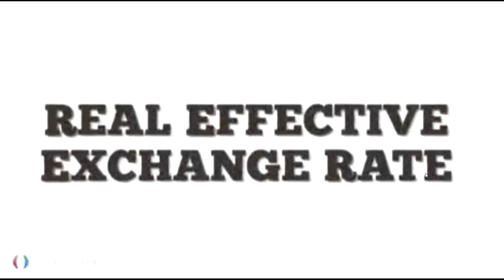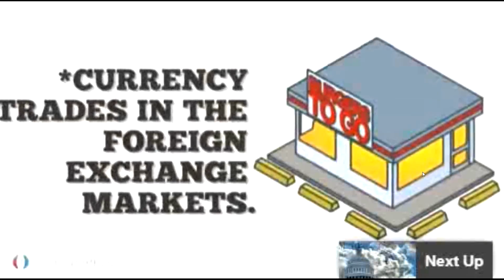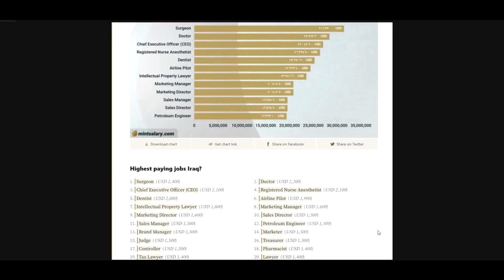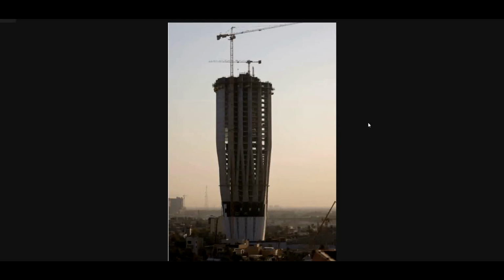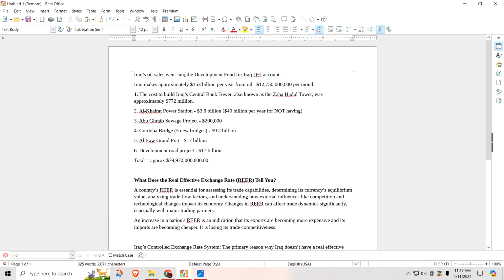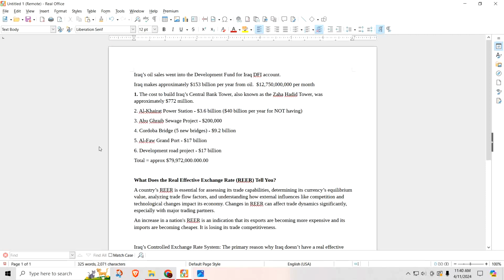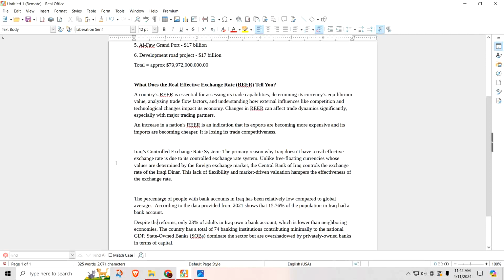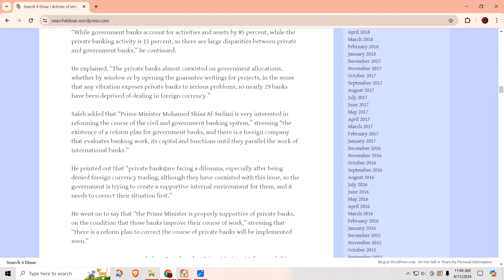Iraqi Dinar update for 04/11/24 - Iraq us doing fine don't add to the confusion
Miles Franklin

The information provided in this video is for education & entertainment purposes only.
Nothing on this channel constitutes as financial advice.
The content is not intended to be a personal recommendation to buy or sell any financial instrument or product, or to adopt any investment strategy as it is not provided based on an assessment of your investing knowledge and experience, your financial situation or your investment objectives.
We cannot be held liable for any actions you take as a result our videos. The viewer must accept sole responsibility associated with the use of the material in this presentation, irrespective of the purpose for which such use or results are applied. The information in this presentation is no substitute for financial advice.
All investors should seek advice from a licensed financial adviser having regard to your own objectives, financial situation and needs.